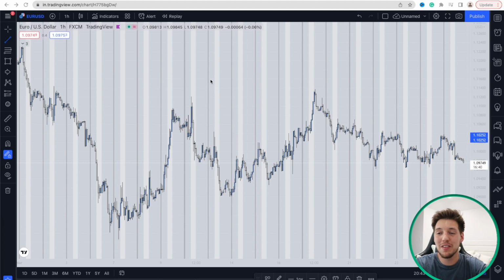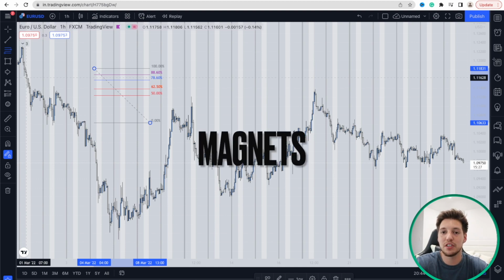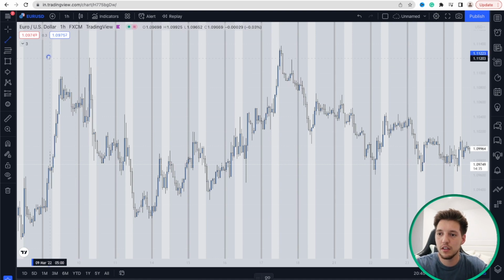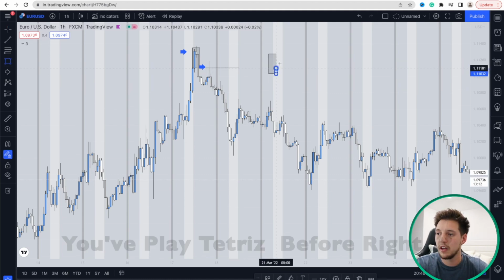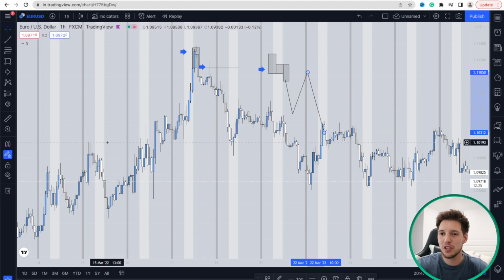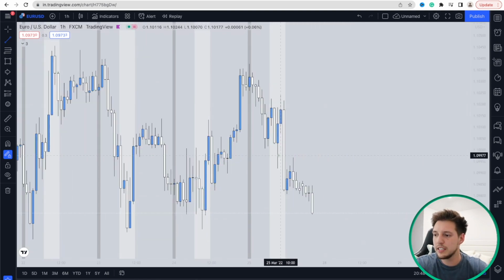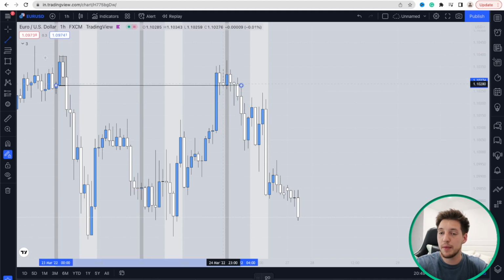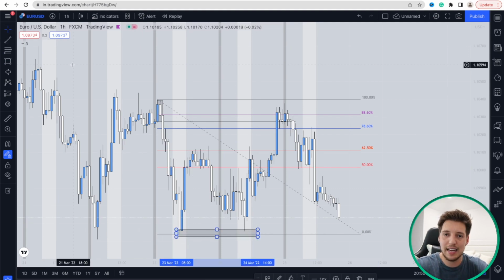The Easiest Way to Make Money Trading - SMART MONEY CONCEPT ( Full Tactics)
Here are a couple of the best tactics to consider when trading smart money concepts also known as institutional trading. I hope you enjoy it!
!LEVELS PROMO!

Free (Telegram)
1.📈  Free Channel